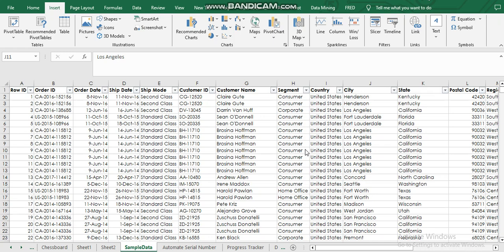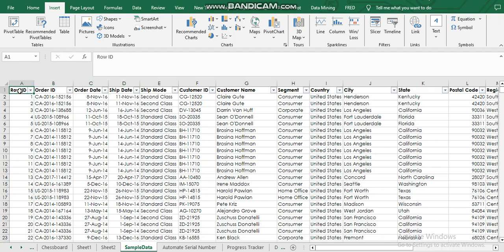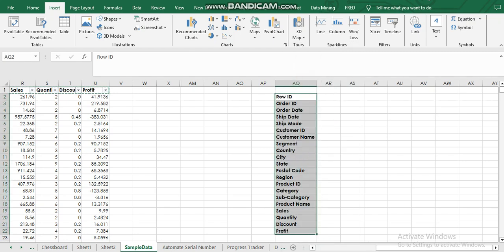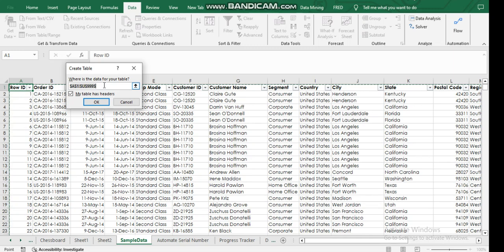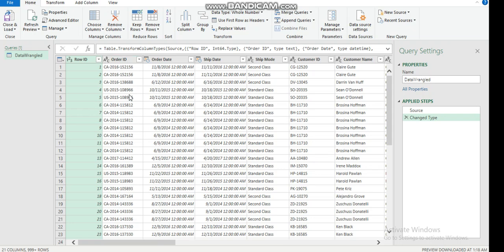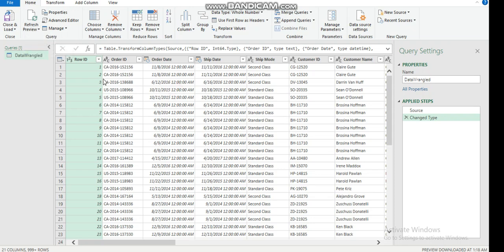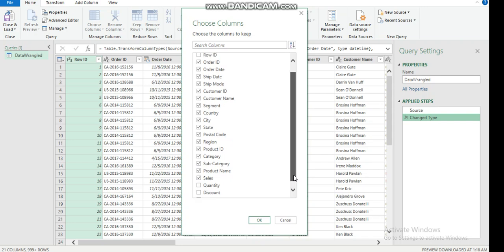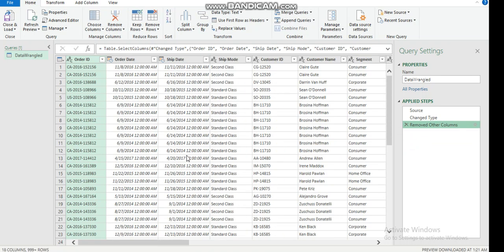Power Query for Data Wrangling/Cleaning Part 1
Welcome to the first installment of our Power Query for Data Wrangling series!

In this video, we dive into the essentials of Power Query, a powerful tool within Microsoft Excel that transforms data preparation and cleaning.

Whether you're new to Power Query or need a refresher, this tutorial will help you get started with ease.

📌 In this video, you'll learn:

    What Power Query is and how it can streamline your data wrangling tasks

How to access Power Query in Excel and set up your workspace

Basic functions for importing data from various sources (Excel files, CSVs, databases)

Key features for cleaning and transforming data (filtering, sorting, removing duplicates)

How to load transformed data back into Excel for analysis

🔧 Key Topics Covered:

    Introduction to Power Query Interface
    Connecting to different data sources
    Essential data transformation techniques
    Using the Query Editor to clean and shape your data

Get ready to enhance your data wrangling skills with Power Query and make your data preparation tasks more efficient! 🚀📊